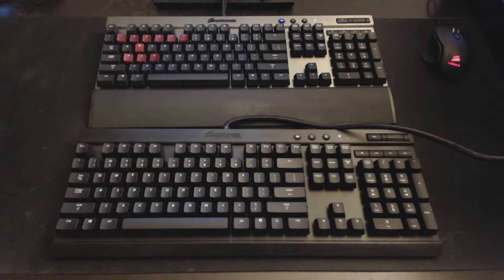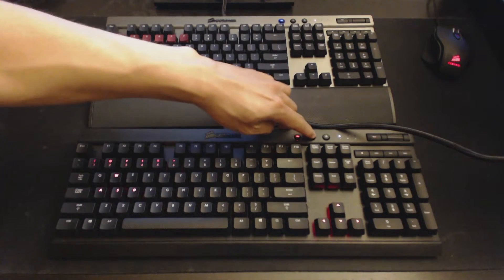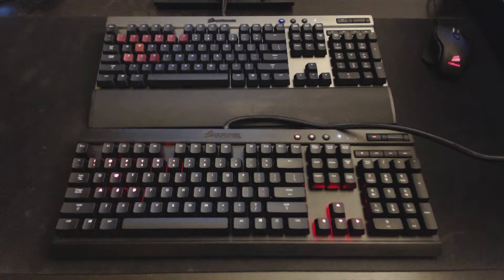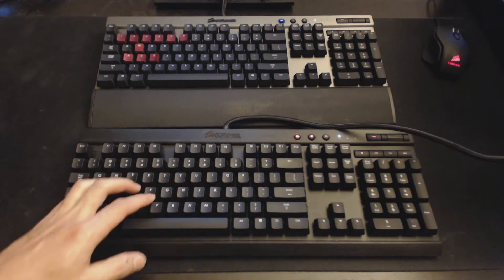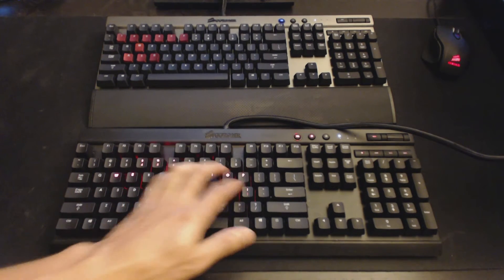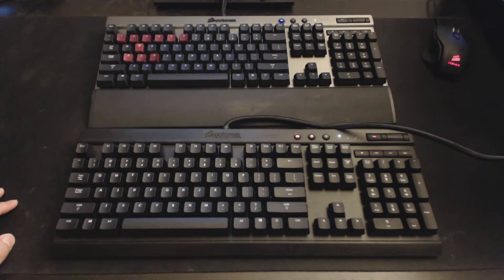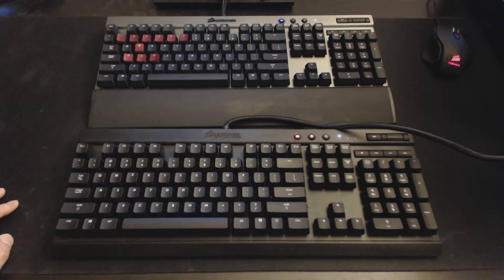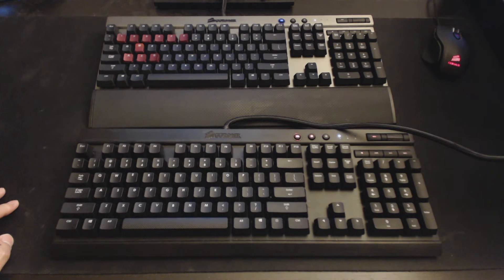Corsair Keyboards Reactive LED Mode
How to activate the secret "Reactive" LED mode on your Corsair keyboard.